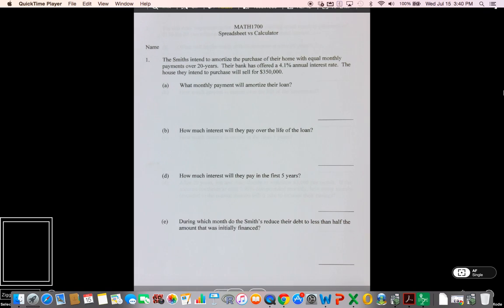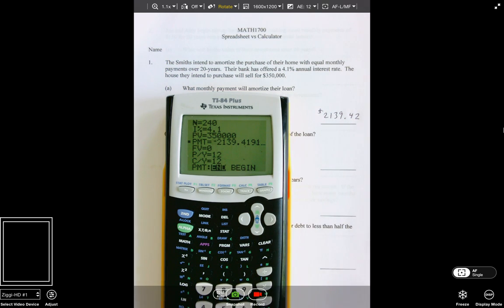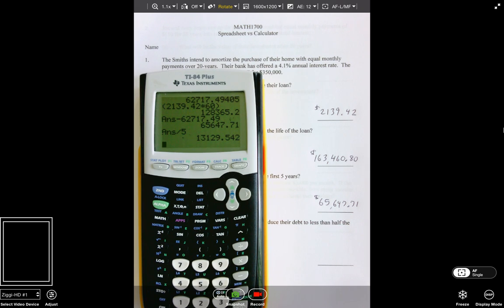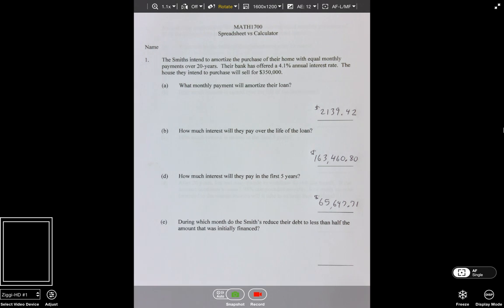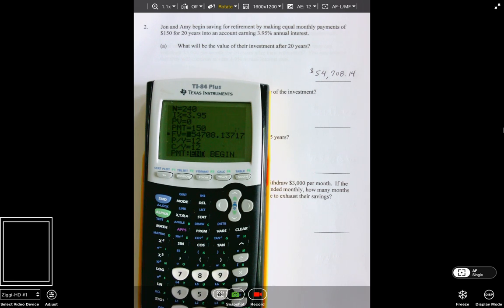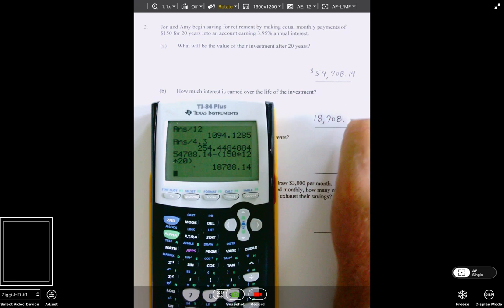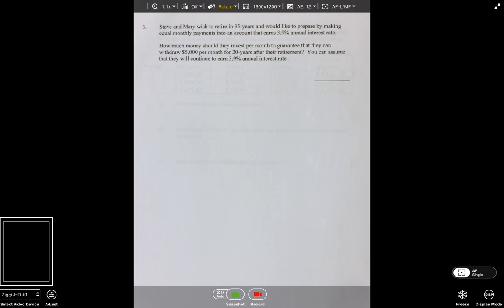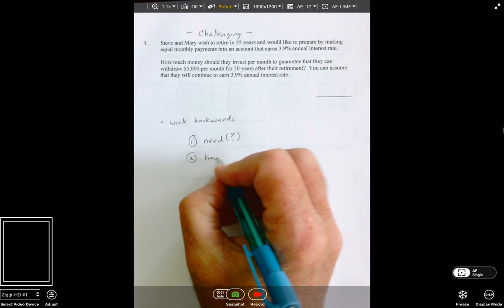TVM Solver vs Spreadsheets